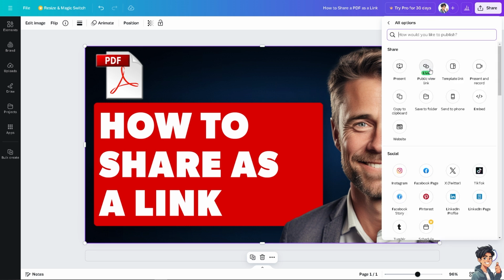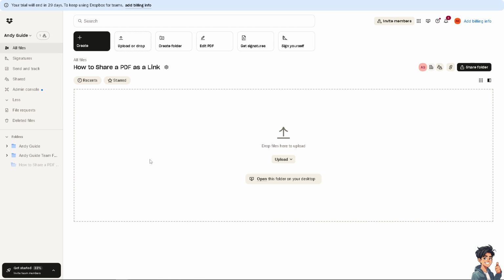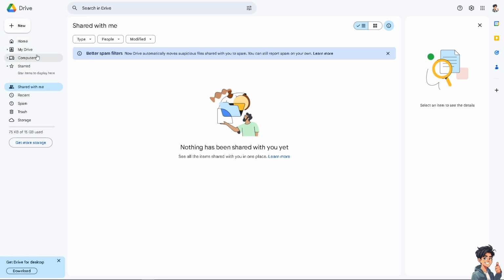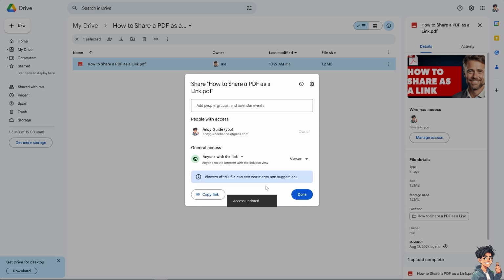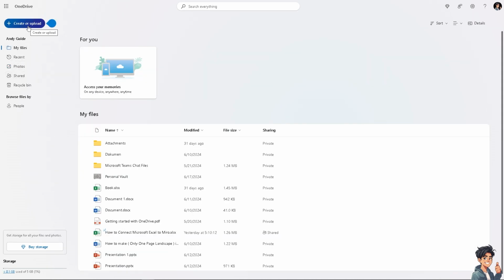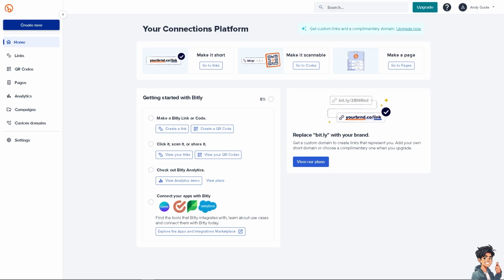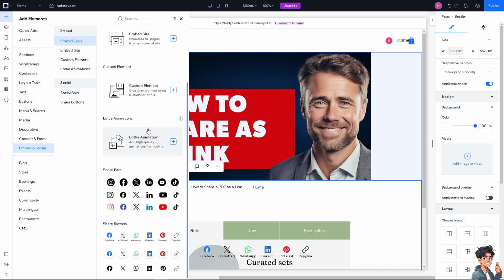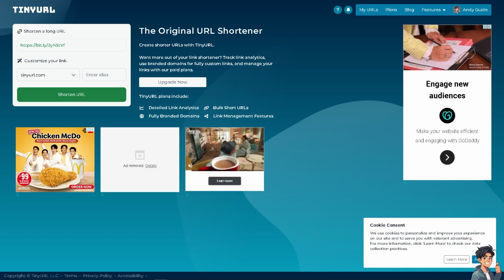How to Share a PDF as a Link (Full 2025 Guide)